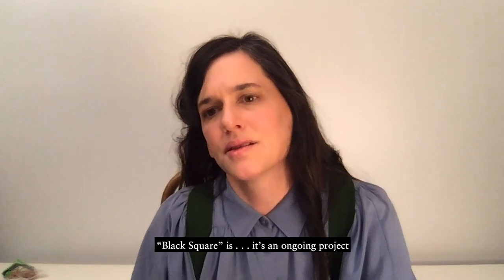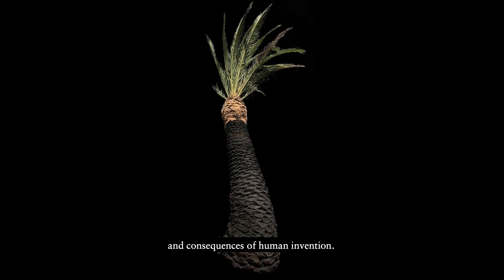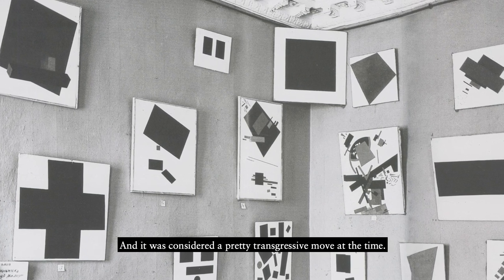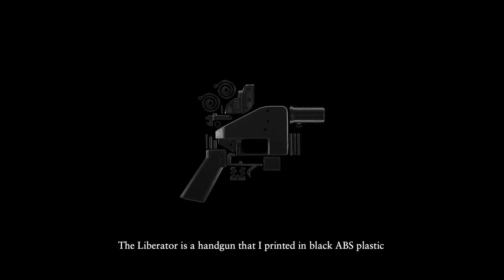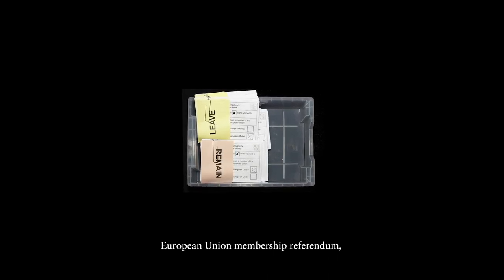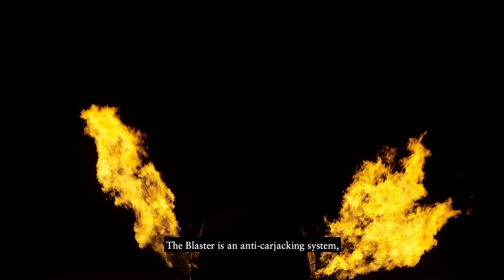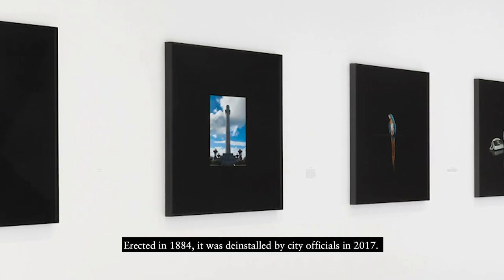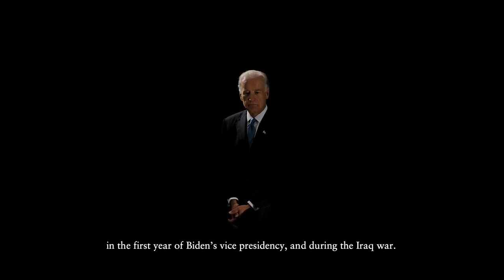Taryn Simon on "Black Square"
Taryn Simon speaks about her “Black Square” series including an image of former Vice President Joe Biden.